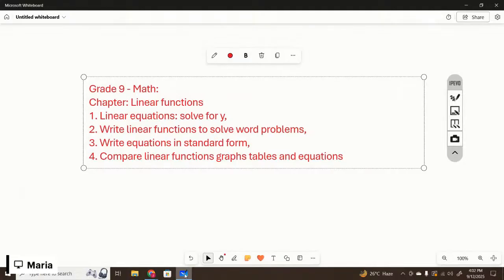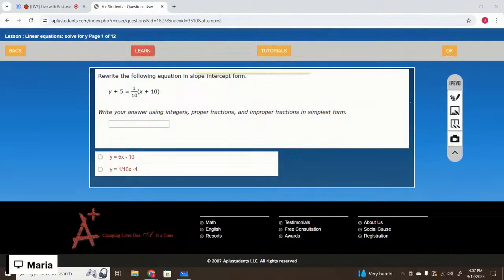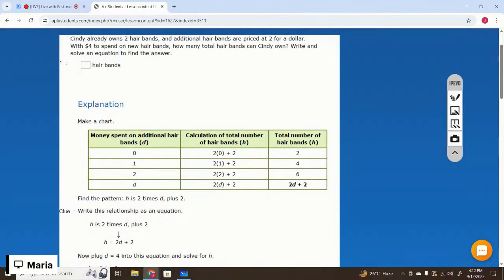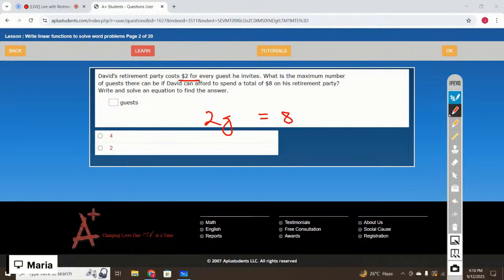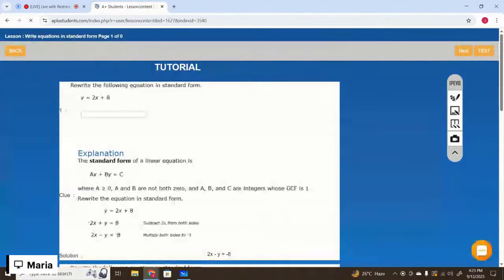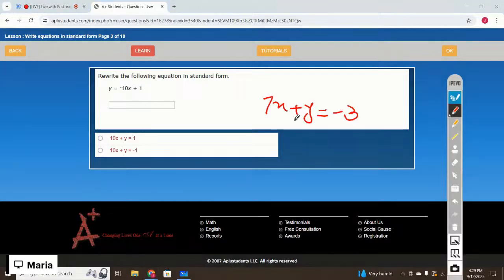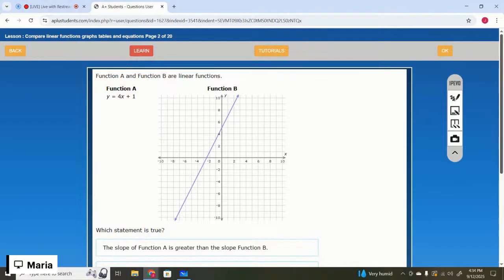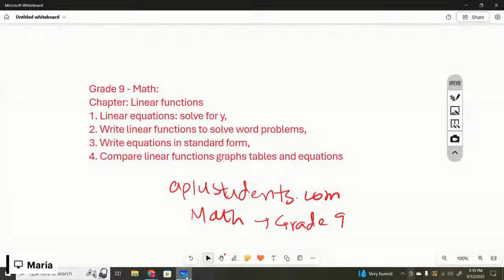Grade 9 - Math: Linear functions